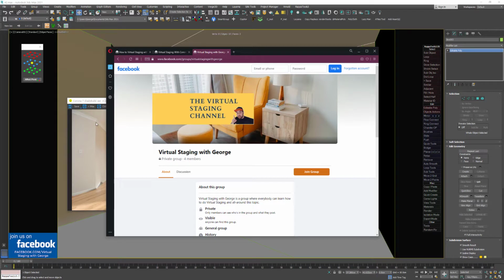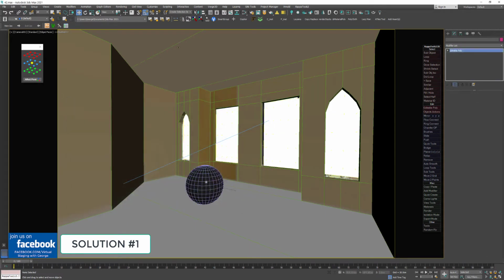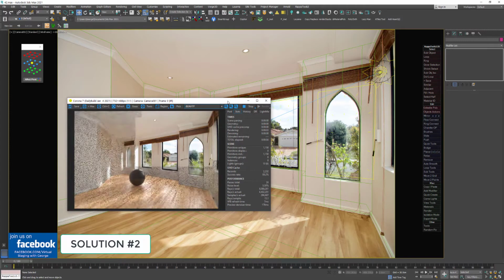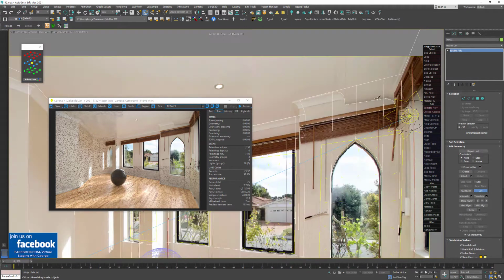Virtual Staging With 3ds Max ( Solving Problems #4)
Generally, virtual staging, real estate marketing, and interior design are what I do for a living (and thus, the content I produce). The range of my interest in these areas varies from virtual staging tactics, home optimizations, internal planning, and general, maximizing the use of the space and its value.
My goal with this channel is to investigate the practices and their effect of adding value via staging and better internal planning.